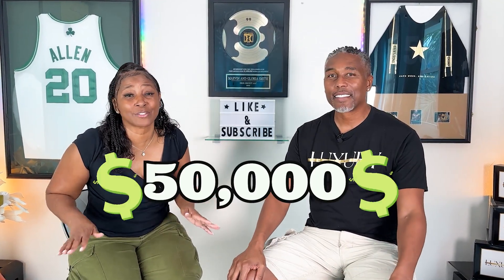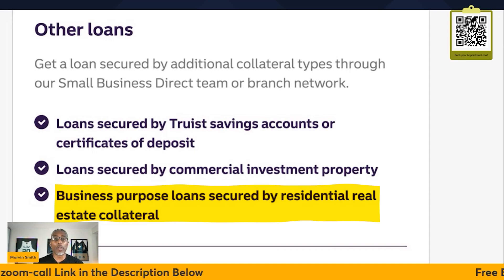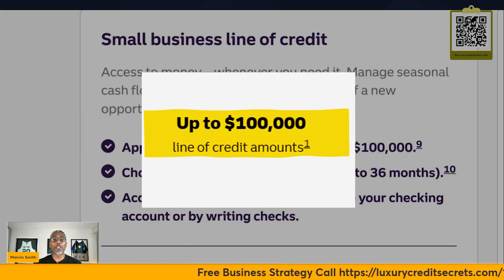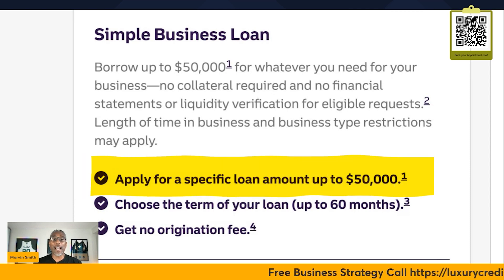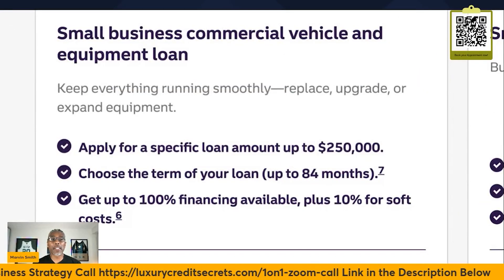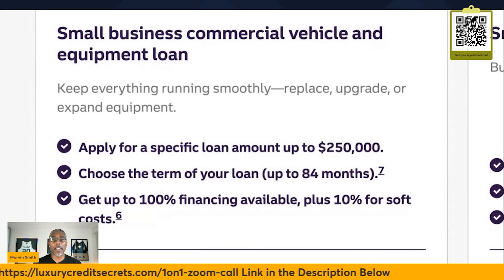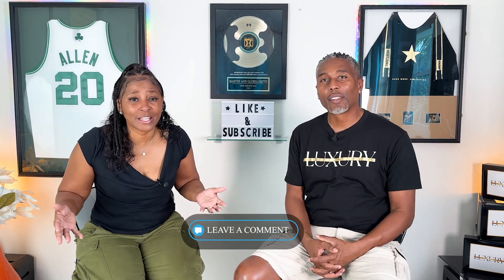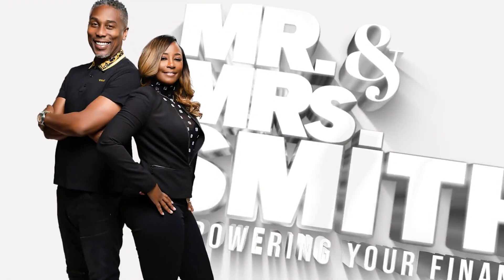The Surprising Truth About Getting $50,000 Business Credit At Truist Bank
This video will help you learn the qualifications to get a No Doc Loan with Truist Business Loan. Businesses wait to late to raise money. Make sure you raise money for your Business before you need it. The biggest mistake you can make as a business owner is waiting to late to raise money. Set an appointment for a Free Business Strategy Call.